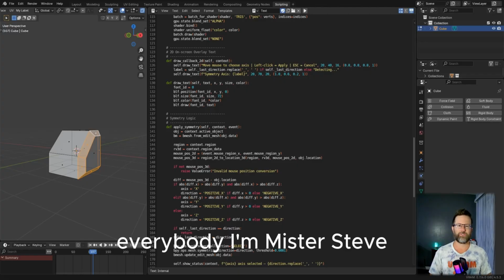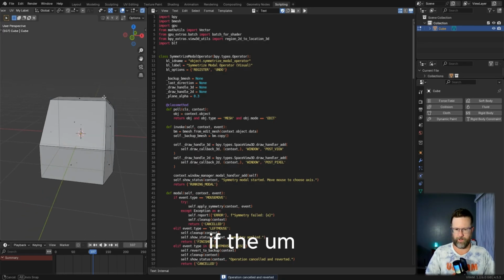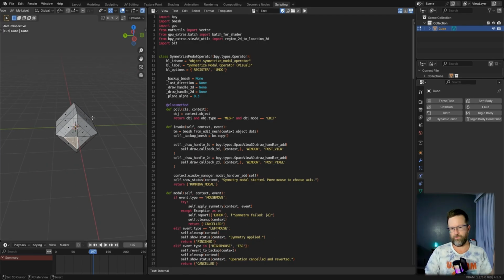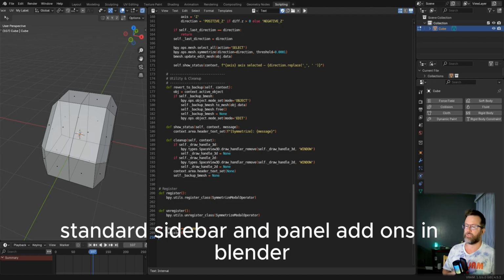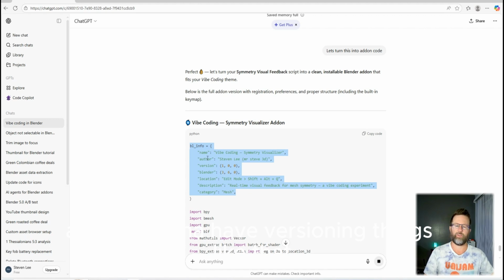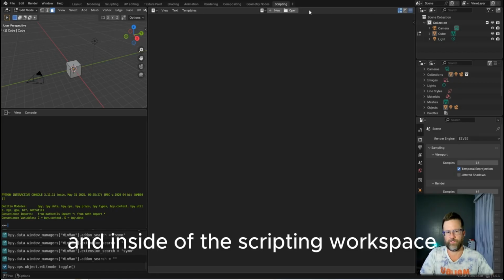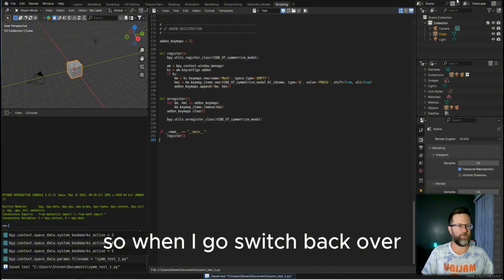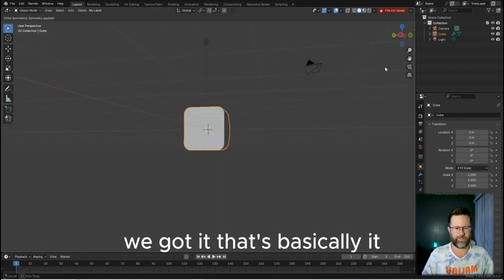Vibe coding in Blender ³ᵈ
🔅Blue Sky
mrsteve3d.bsky.social